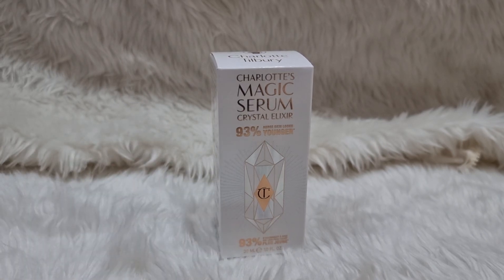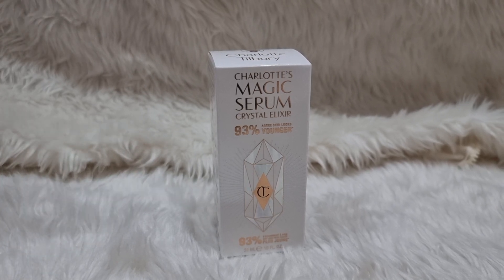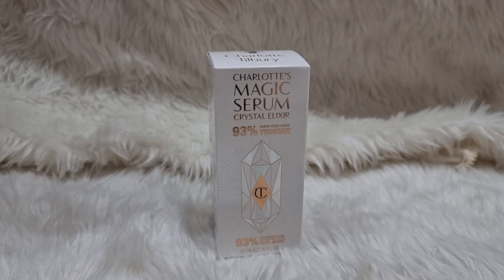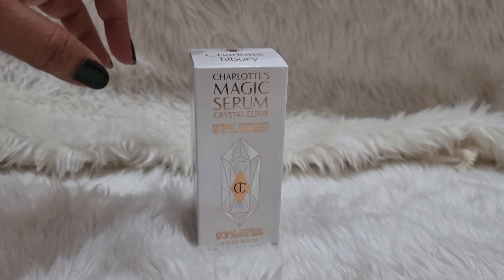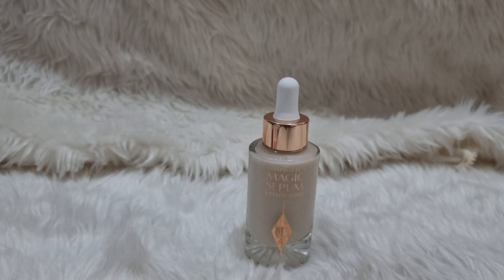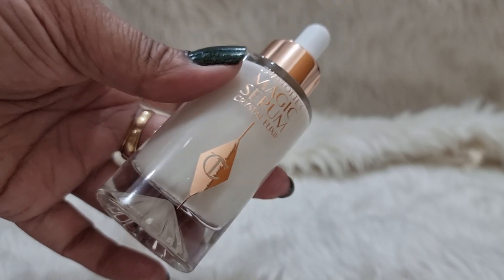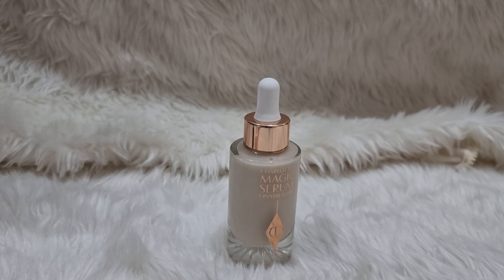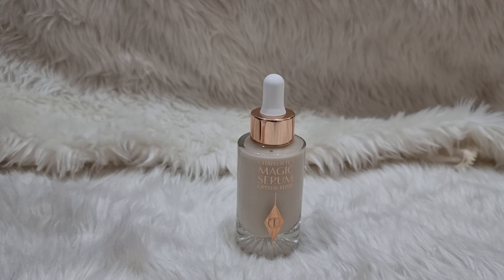Cherlott's Magic Serum